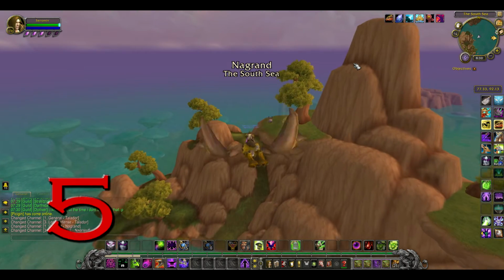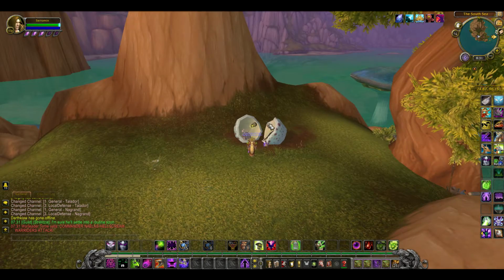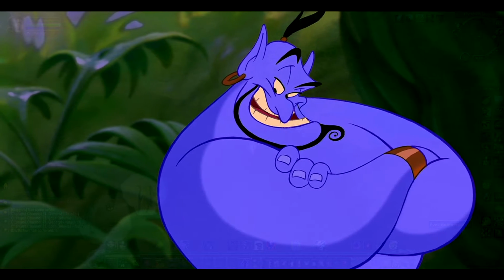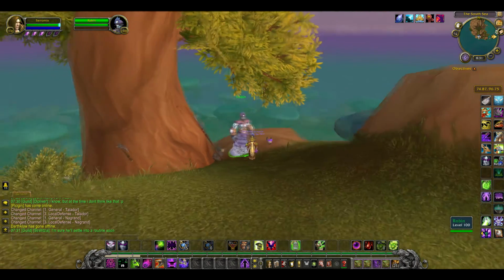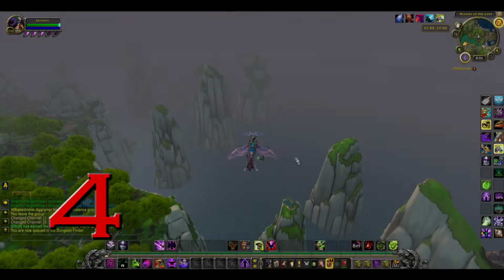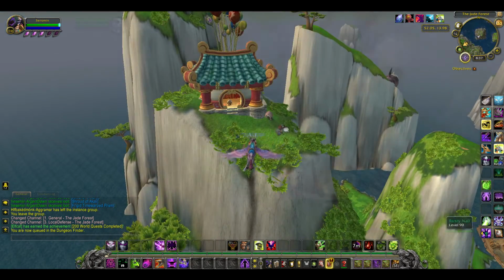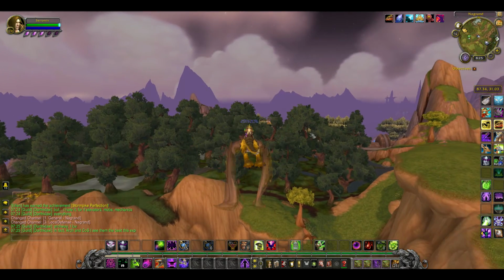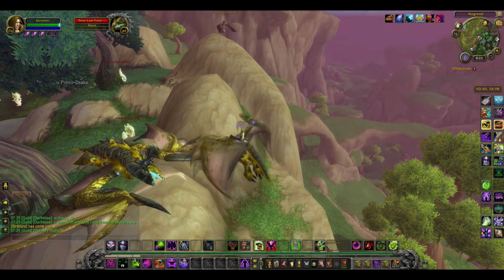World Of Warcraft Easter Eggs -2-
Video of 5 Easter eggs within game, and where to find them. There are plenty more references in game, so be sure to keep an eye out for videos in the future.